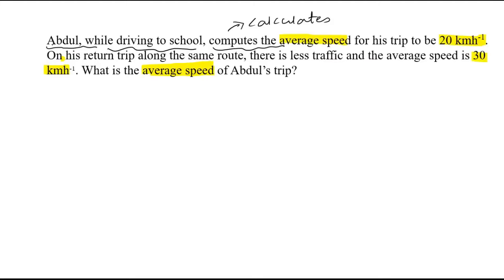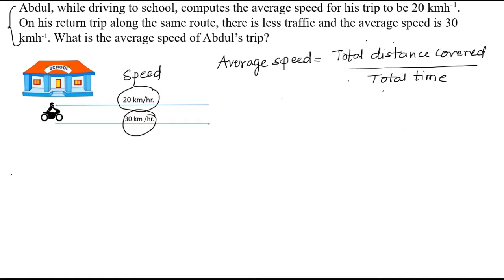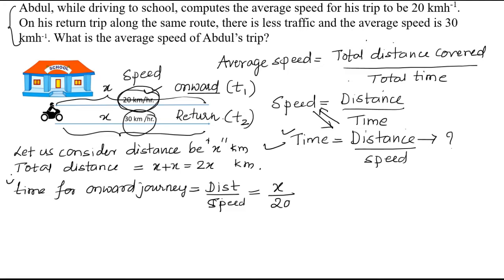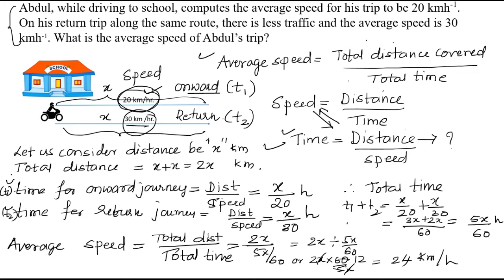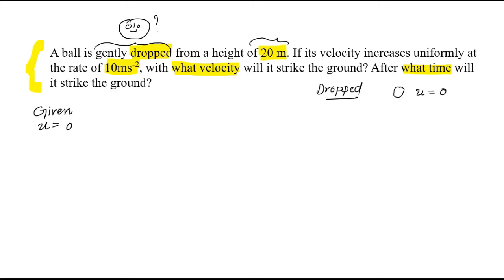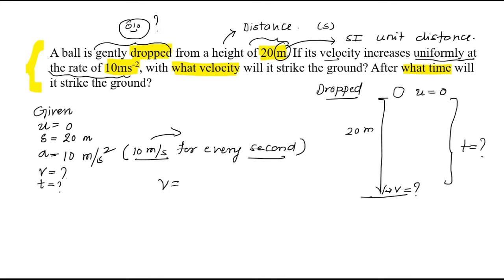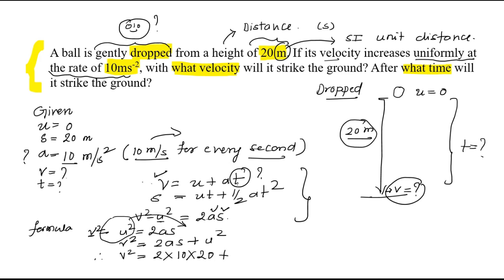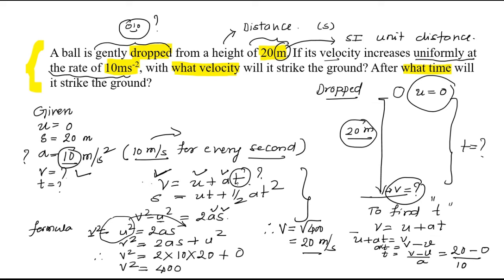Class 9: Motion (Exercise questions)- Part 2